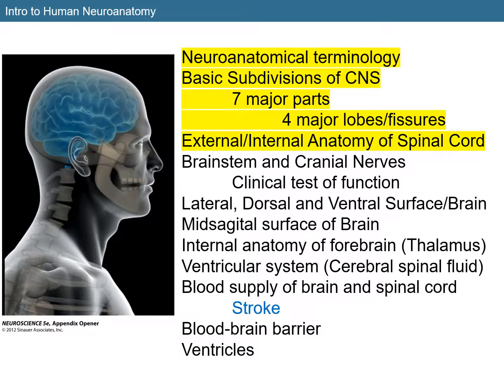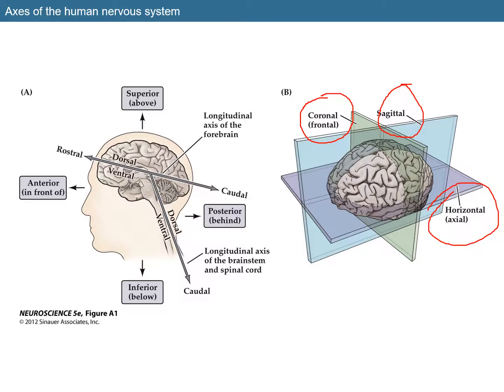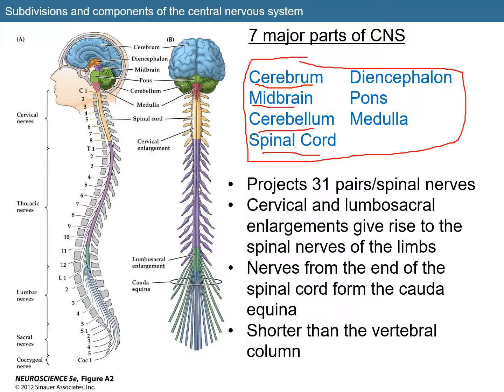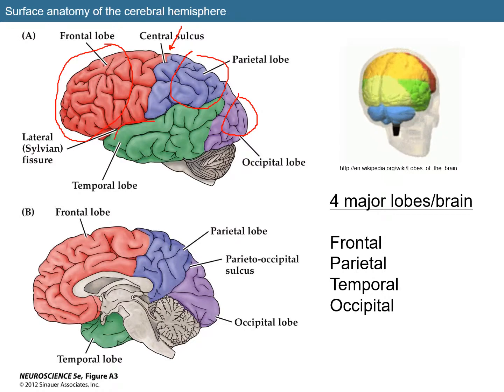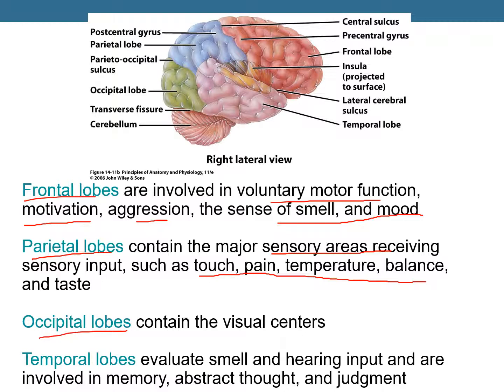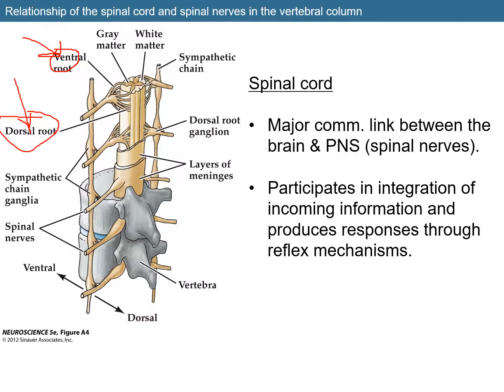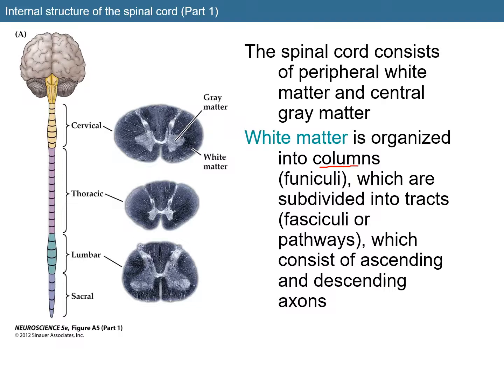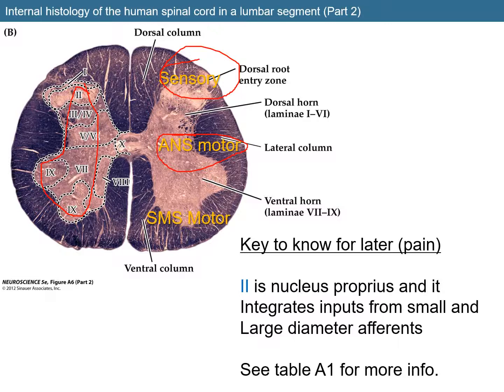Neuroscience6e neuroanatomy G1 Brain and SPinal cord